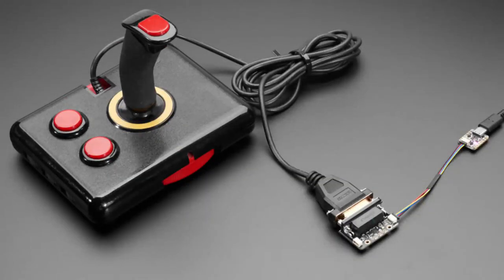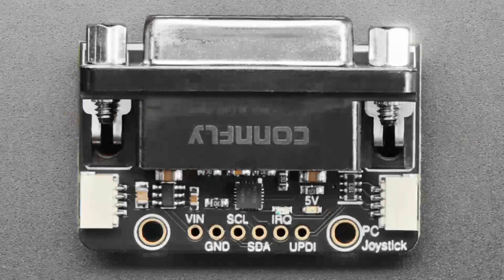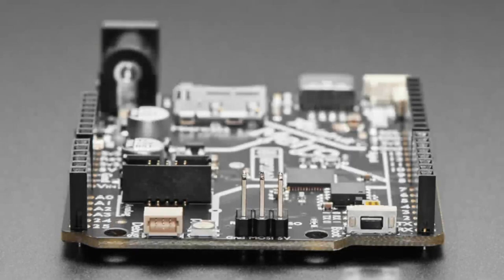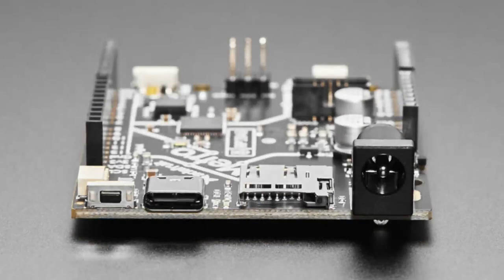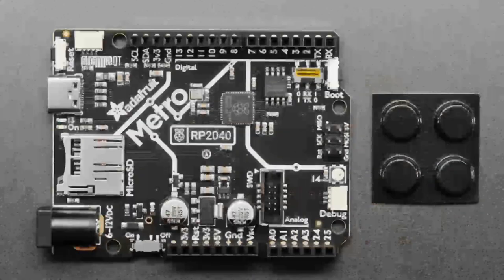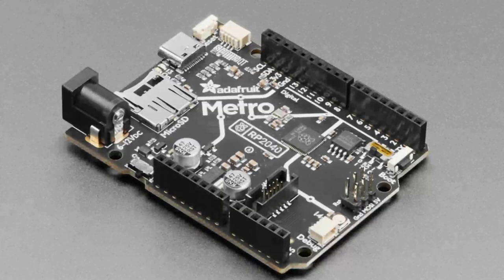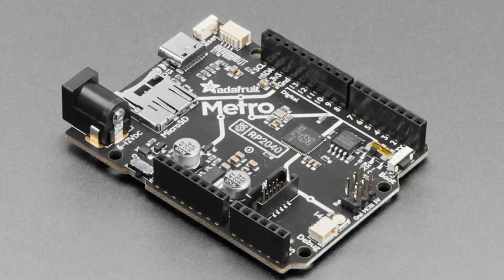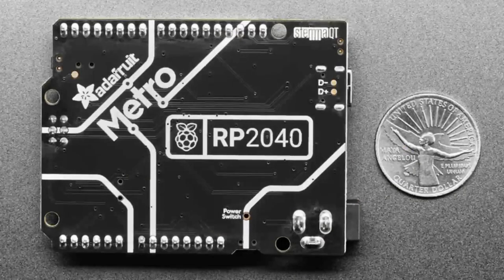NewProds 8/3/23 Feat.Adafruit Metro RP2040!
Adafruit PC Joystick to seesaw I2C Adapter - STEMMA QT / Qwiic (0:08)